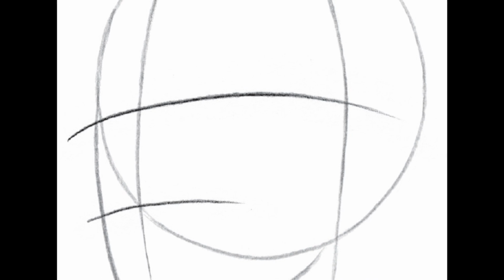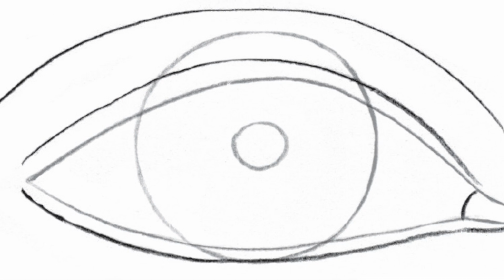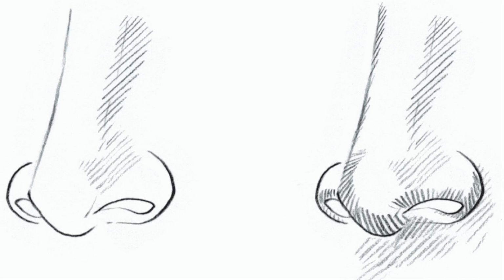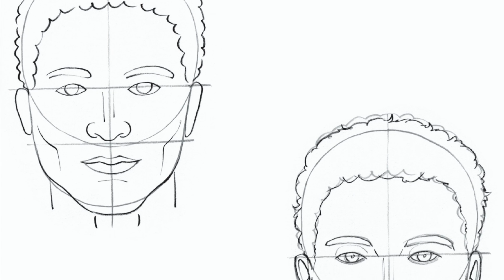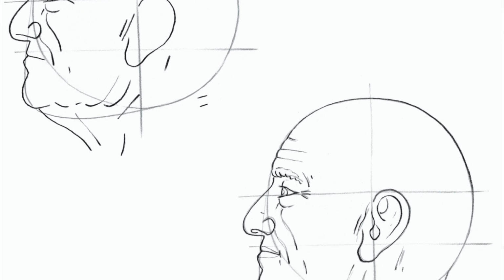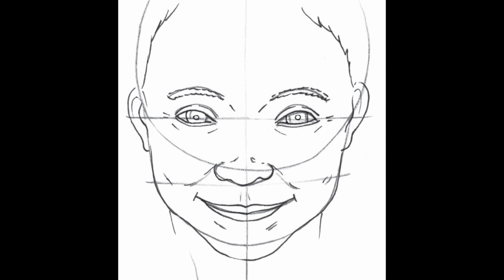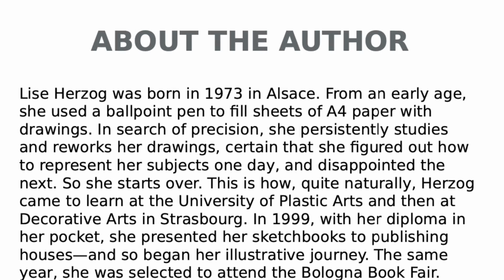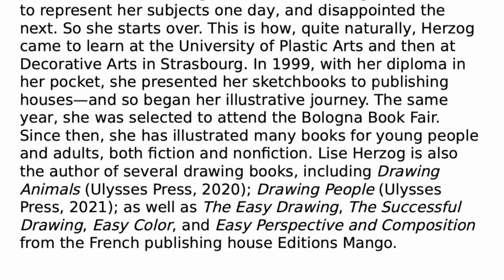Drawing Faces Learn How to Draw Facial Expressions Detailed Features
Drawing a face can seem difficult. How do you convey a certain realism? How do you capture the expression of features, faithfully depict your subject, or find a way to accurately draw the nose and eyes?
First of all, you can use a few fairly simple rules of proportion. But you don’t have to apply them to the letter to give your drawing style and expression. Rules of proportion help you put each facial element more or less in its place so that the face does not “break down.” Once you internalize a few of these guidelines, you can free yourself to experiment a little.
Because each face is different, how you draw a person’s face will depend on whether they are real or from your imagination, whether they are a man or woman, or where they are from. All of this information will help you modify the proportions of the face and, of course, change the shape of the different features that make it up.
People often want to draw someone they know. And after the drawing is done, it’s not uncommon to find that the result doesn’t seem to look like the model at all. However, if you look at the drawing without comparing it to the model (a real subject or photo), you may realize that you can still recognize the person in the drawing.
Furthermore, if you show your drawing to someone else, there’s a good chance that person will recognize the subject also. How is this possible? Even if your drawing doesn’t reproduce every detail of a face, it may still capture the model’s characteristic features.

When you draw someone’s face, first try to pinpoint what that person’s identifying features are, such as the shape of the chin, the droop of the eyes, or the length of the forehead. Then focus on these defining elements and build the rest of the face around them. Don’t hesitate to caricature them a bit. Accessories, like a pair of glasses or a beard, are invaluable aids.

To accurately represent expressions or emotions, try observing yourself in a mirror. Smile and watch where your face creases—which part goes up or down, etc. Imagine invisible arrows that show the direction of your facial movements.
There are a thousand ways to represent the nose, mouth, or eyes and to make your drawing realistic. Depending on your perspective, you can simplify or exaggerate certain details.
The more you observe and draw, the more you will refine your perception skills. It may be that one day you think your drawing is perfectly proportioned, but the next day your impression of that same drawing has changed. Consider why and make a new drawing without getting discouraged. Each drawing, easy or difficult, is an essential step along the road of progress.
There are many tools available to help you refine your drawing and achieve your desired look. Some tools, such as regular pencils, graphite drawing pencils, and old felt-tip markers, allow you to make lighter or darker lines depending on the pressure you use. Others, like some pens and India ink, are dark from the start and leave little room for error. However, these darker materials make it easier to erase a base sketch. Ballpoint pens are interesting because they can be very soft and unobtrusive while still providing beautifully dark colors. And indelible ink can allow you to rework a drawing with a wet technique.
As complicated as a face is, it’s made up of simple angles and shapes, including circles, ovals, and straight lines. You can therefore begin by sketching a “frame” of simple shapes, which can then be “dressed” by redrawing the face in more detail and with contours. For these base sketches, it’s best to use graphite pencils, which are forgiving and allow you to easily shade and erase your lines.
Whichever medium you prefer, take time to observe the subject, and embrace mistakes. Each error sharpens your gaze, and each attempt gives you more confidence!